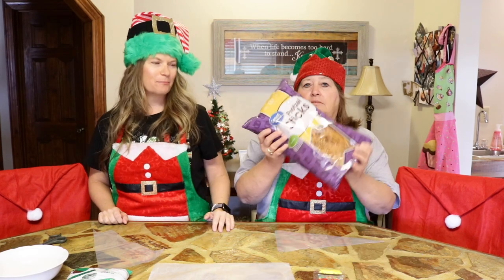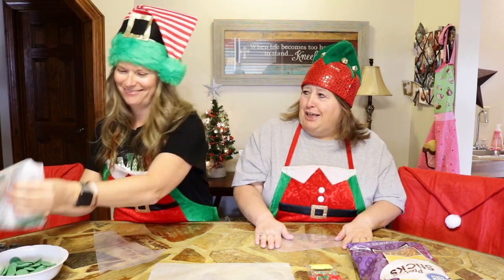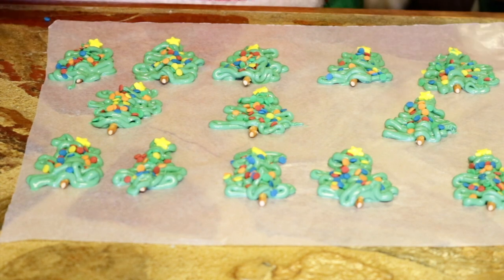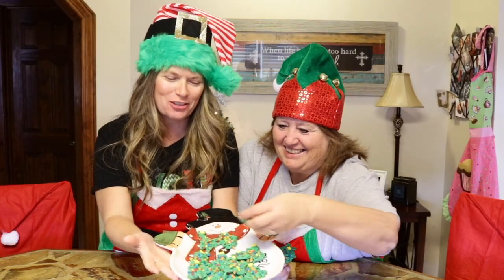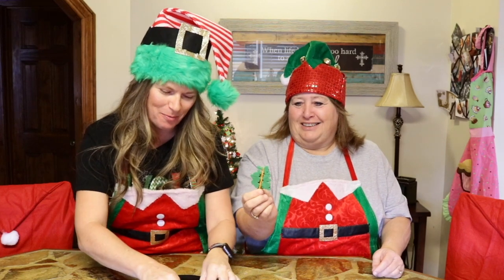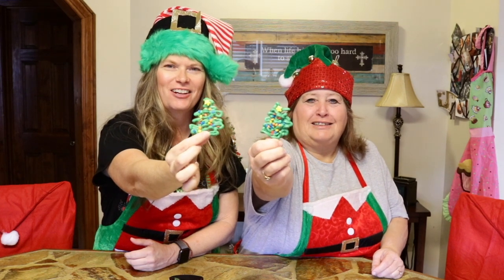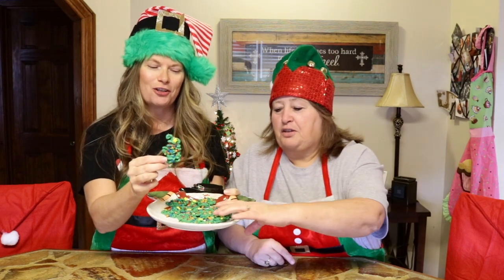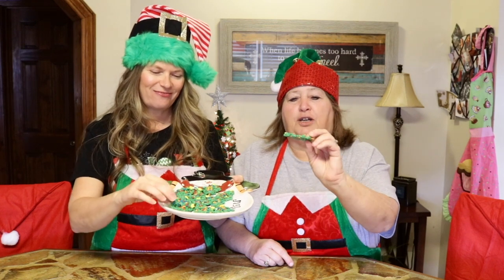PRETZEL CHRISTMAS TREE TREATS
We are sisters loving life and want to share it! Follow along with us on our journey! We enjoy making videos for our family and friends. We hope to post videos twice a week, more if possible. Thanks so much for stopping by!!